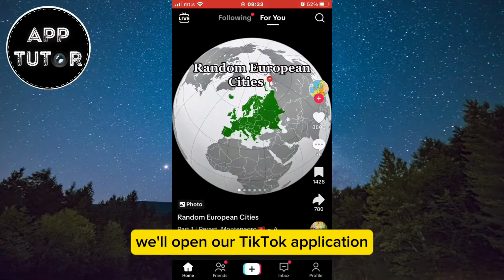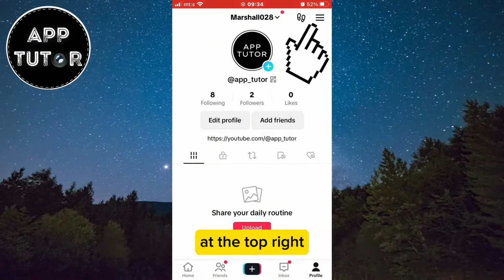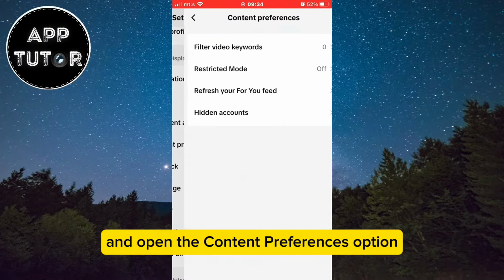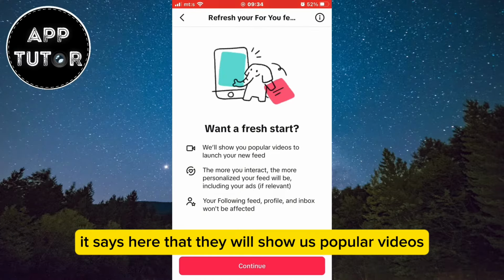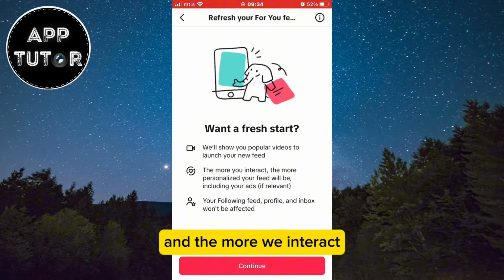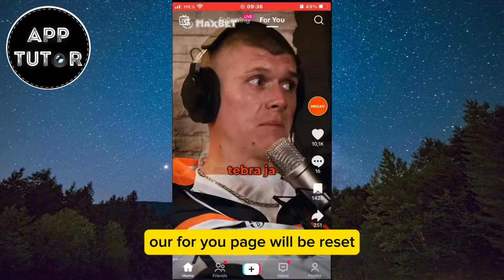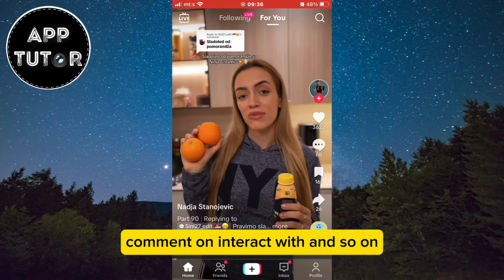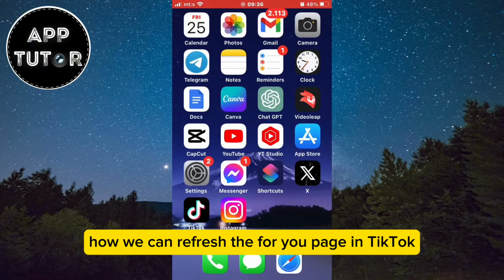How to Reset For You Page on TikTok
In this video, we'll walk you through step-by-step on how to refresh and reset your For You Page algorithm to discover new and exciting content. So if you scroll through the TikTok For You Page but you don’t see videos that are interesting or relevant to you, then watch this video to learn how to reset it and start over.